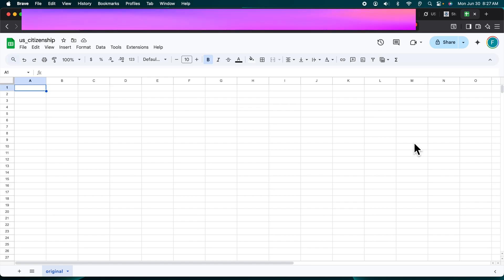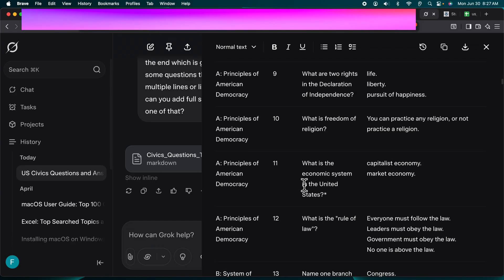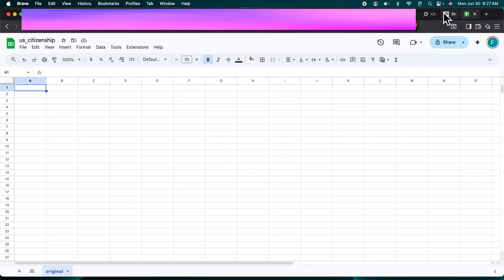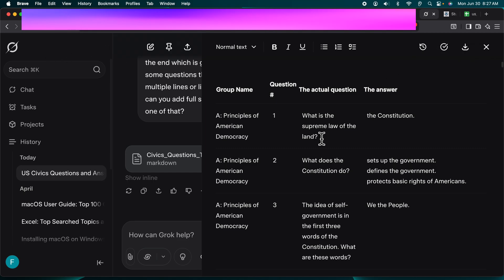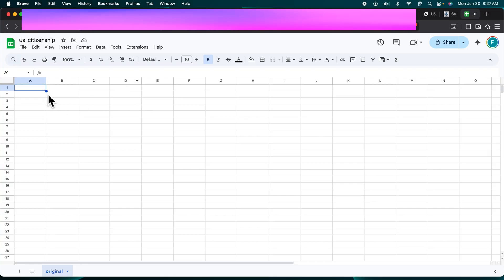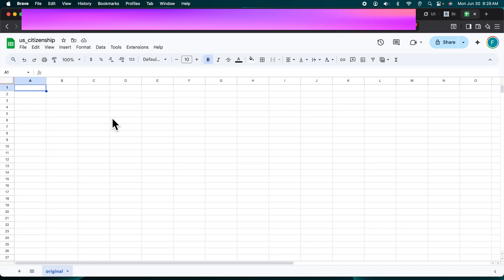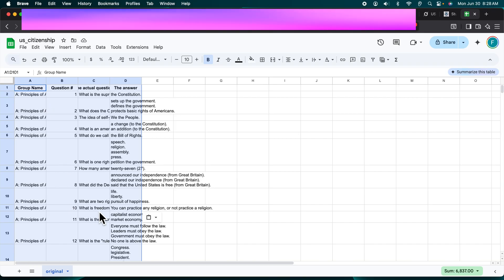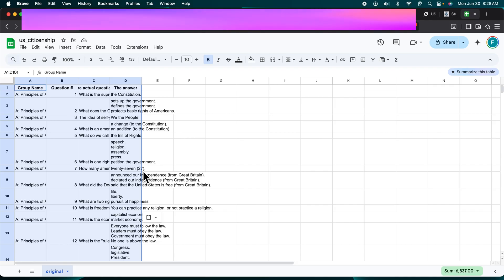How to Copy Table from Grok Output to Google Sheets in Seconds!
Learn how to copy table from Grok output to Google Sheets in seconds with this simple, step-by-step guide. Whether you're working with data from Grok in Splunk or another system, this tutorial will help you quickly and efficiently transfer tables into Google Sheets without formatting issues. Don't miss this time-saving trick to streamline your workflow!